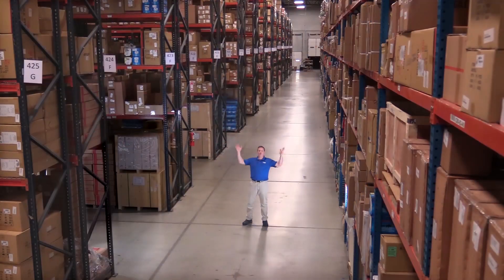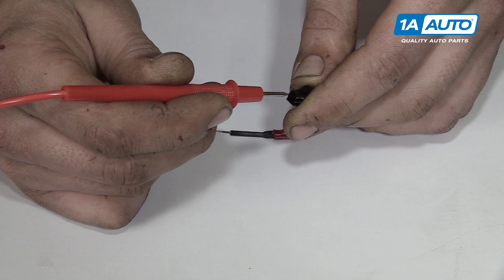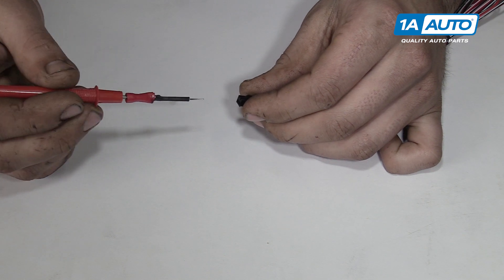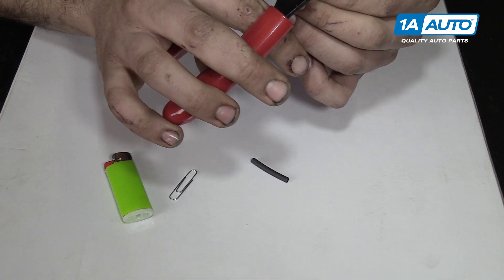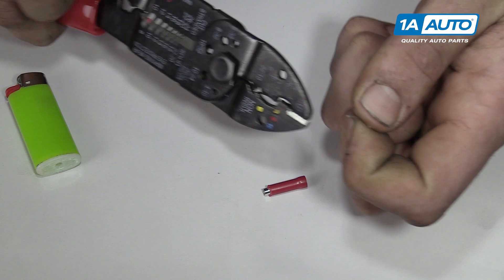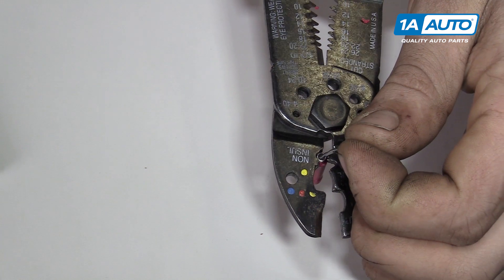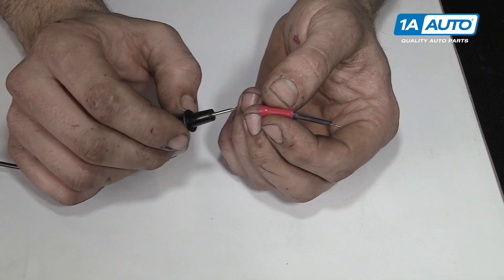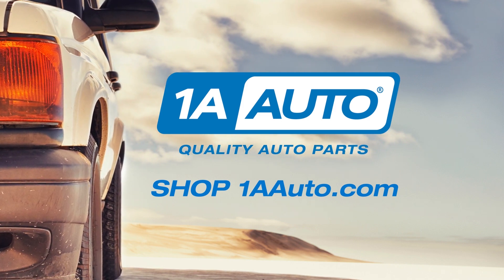Make This DIY Adapter to Prevent Damaging Electrical Connector Terminals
Sometimes, to diagnose an automotive electrical problem, you need to test the wire terminals with a multimeter. Problem is, most probes are too large for automotive sockets. You may do more harm than good by trying to insert them. Follow along with this video to make your own simple DIY terminal testing tool that will easily fit into automotive electrical sockets all over your car, truck, or SUV!

🔧 List of tools used:
• Crimper
• Butt Connectors
• Paper Clip
• Shrink Tube
• Heat Gun